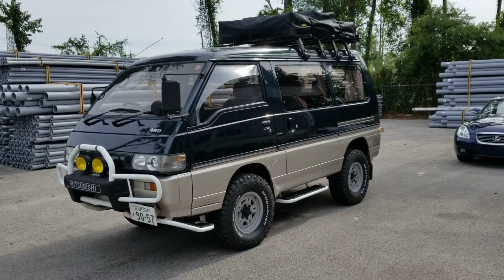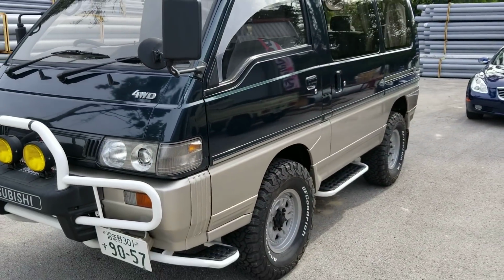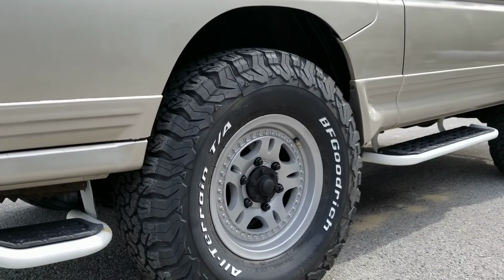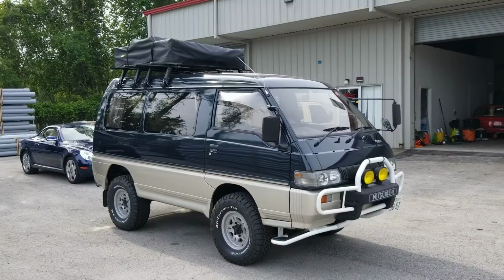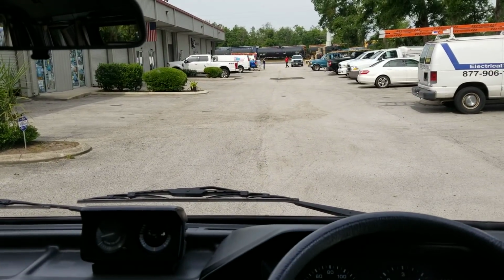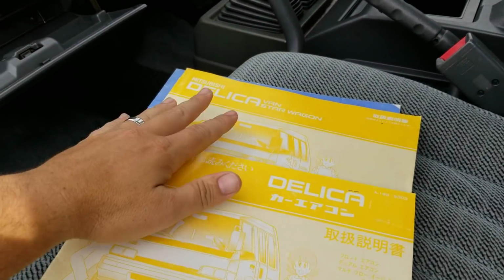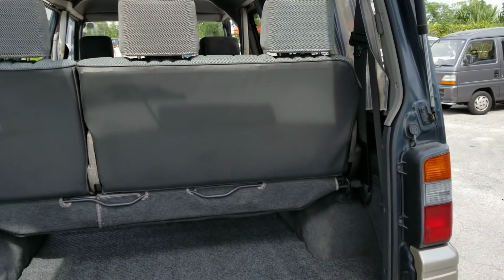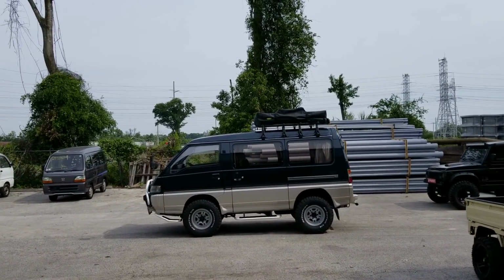1993 Mitsubishi Delica l300 Turbo Diesel Manual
Nippon Imports

Nippon Imports is proud to present a hip-to-be-square, go-anywhere warrior that can double as your own personal treehouse – a 1993 Mitsubishi Delica Star Wagon turbodiesel.

Masters of the city or the trail, Delicas get used hard and after some years of abuse, this truck has been refreshed and restored for you to enjoy almost anywhere – beach, trail, or just around town. It draws a crowd at Cars & Coffee too – versatility is Delica’s game.

Our Delica

Our 1993 Delica Star Wagon started life as a fairly basic P35W - Mitsubishi’s language for an optional raised roof similar in dimensions to the Crystal Lite roof, but fully metal. The Crystal Lite gives beautiful views but can be a detriment for serious off-roaders - the shell can flex and create leaks over time, and we intended this Delica to be a back-country machine with a roof mounted tent.

The tent, a brand-new Smittybilt Roof Top, inspired the whole project. What better for a solid night’s sleep after climbing in Moab, hiking in the Shenandoah Valley, or surfing in Tofino? It comes with the truck, but more on that in a bit.

The basic vehicle wasn’t a special edition but it was a nice, rust-free, low-mileage example with just 105,000km (~65,000 miles) on the clock. Mechanically, the van was in excellent shape and required no intensive work to prepare for sale.

Inside, the cloth and materials were in great shape and the interior largely unmarked and original.

Delicas are prolific rusters, particularly if they’ve lived in close proximity to salty ocean waters, but this example is clean and rust free. On the exterior paint, however, 26 years in the elements had taken their toll. A week of buffing and cutting has restored its luster.

Why a week?  The Delica may not be as big as a Winnebago or a Sprinter, but it’s still huge vehicle with large, flat, empty surfaces. It looks showroom fresh now.

The original wheel surfaces were also quite worn and the brush bars beginning to rust and pit. The chunky, original OEM alloys were acid dipped, sand blasted, powder coated, and treated to 31” BF Goodrich All Terrain tires. Too large to sandblast, the brush guards were hand-sanded and then powder coated in the original white.

With the goal being a capable off-road adventure truck but still one that was practical to use, a 2” lift kit was installed and new Pro Comp shocks replaced the factory originals.

To mount the tent, a quartet of Thule gutter mounts and crossbars are used to vault it above the van. A normal pair of mounts might be sufficient, but a pair of pairs distributes the weight more evenly and also acts as a failsafe. Because the Delica is a P35W, it required 11” mounts - with the lift kit the tent is high enough to require Smittybilt’s extra-long ladder, but it feels like hanging out in a treehouse.

Although the truck is a fresh import from Japan, few historical details came with it. It is, however, ready to go anywhere in style. We’ve prepared this vehicle as if it were going to be our own to adventure in - we hope you’ll like it.